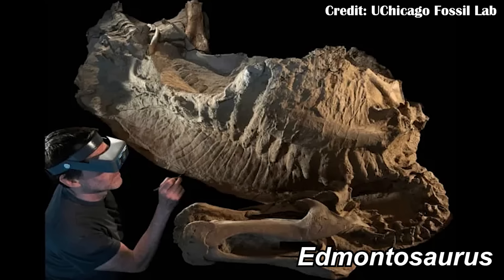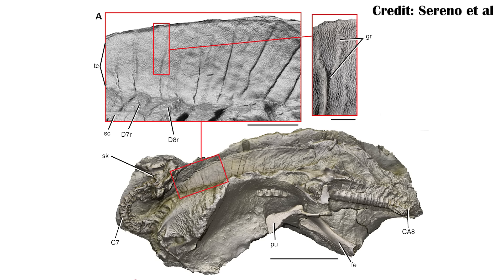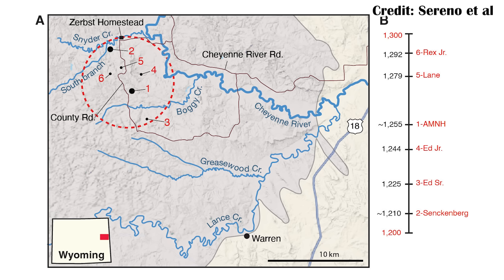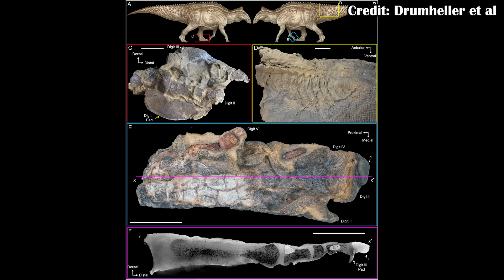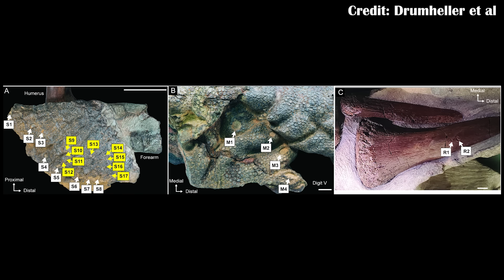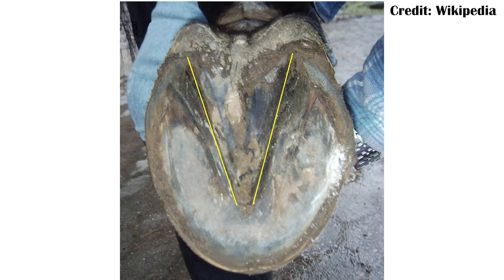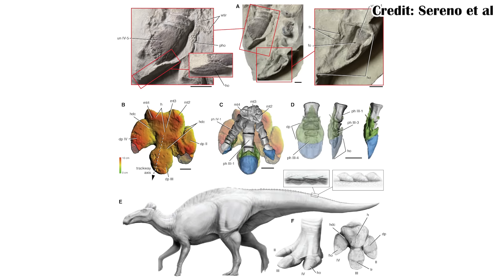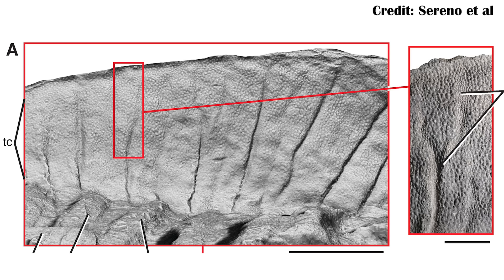New Edmontosaurus Mummies: Spikes, Hooves, and Skin!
Two new fossil mummies from Edmontosaurus have been described, and they show new features, like a back crest, and spikes along the back. These fossils inform us about their locomotion, appearance, and potentially even some of their behavior!